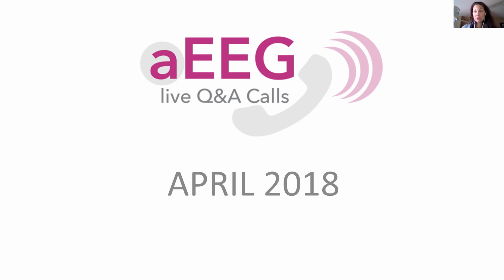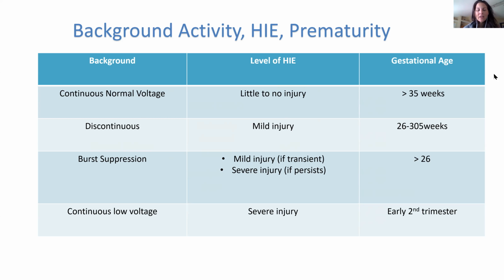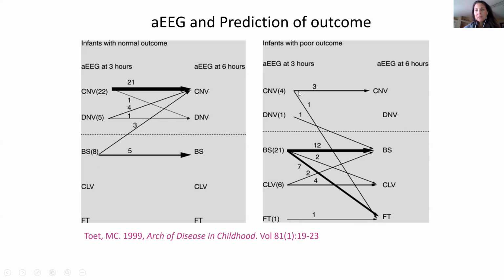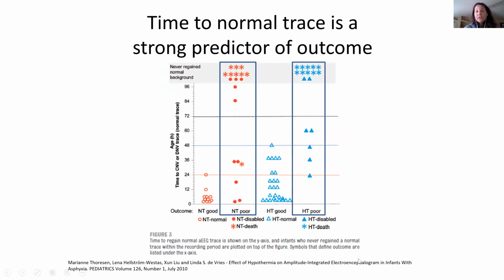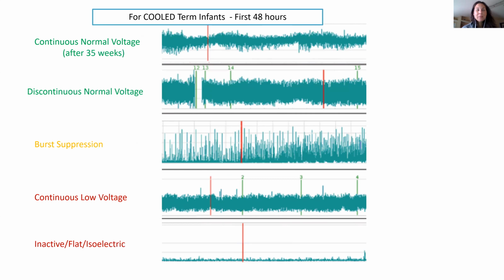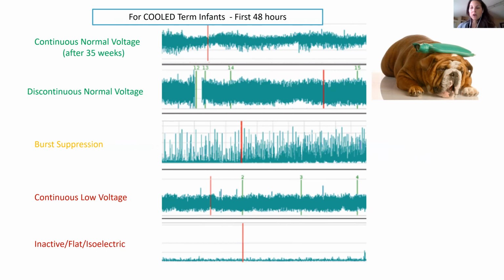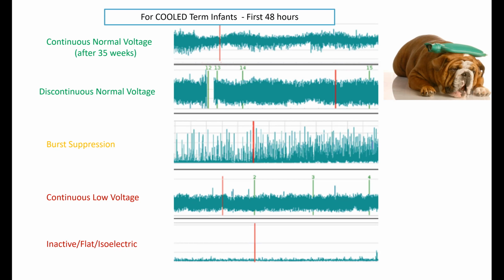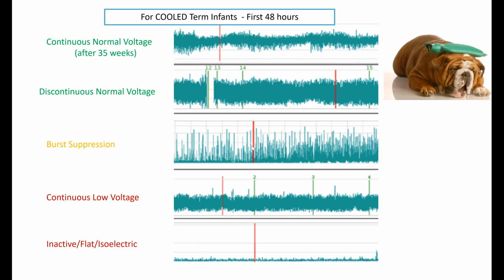How to read your NICU aEEG during cooling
In this episode we will be talking about the 5 aEEG patterns.

► Download a copy of our 7 Steps to aEEG E-Book (for FREE)

💬 Neuro-NICU & Small Baby Discussion Group!

Join our FREE Synapse Care Online Discussion Group & Private Community for NICU professionals and connect with other NICU nurses & other neuro-NICU professionals from around the globe!

Learn my 7-simple steps to take confusing aEEG readings and make them EASY to interpret!

✅ Perfect for beginners and seasoned pros looking to refresh their skills
 📖 Step-by-step system to make aEEG interpretation simple for NICU Nurses, NNPs, NICU Residents, Fellows and Neonatologists

🧠 Your ONE Place for NeuroNICU Education!

At Synapse Care Solutions, we provide comprehensive, evidence-based education for NICU nurses, neonatal nurse practitioners, and Neuro-NICU teams.

💡Get started with our FREE Neuro-NICU and Small Baby NICU Resources
And, when you are ready, we have NCC certification prep courses you can take on-demand, and comprehensive clinical courses on NeuroNICU topics ranging from aEEG to Cooling and Small Baby Brain Care.

📌 We offer group discounts if you want to enroll your whole team!

🌟 Small Baby MINI-Courses: Focus on ONE Topic at a time! 🌟

In our 9-module program focused on small baby care, you get access to NICU Nurses who are experts in the field, evidence-based education, resource sharing, and a community for networking—plus bonus nursing CE credits!

🔥 Working on something specific in your NICU - like Skin to Skin, IVH prevention, or thermoreg?   Explore our nine ELBW mini-courses and focus on ONE area at a time:

📚 Want To Check out some of our recommended aEEG & Neuro-NICU Books! 🍼🧠

📖 Exciting News! The 3rd Edition of the Atlas of Amplitude Integrated EEG for Newborns is now available for pre-order! 🎉

Over 20 years ago, the 1st edition of this book sparked my passion for aEEG. Now, I’m honored to have contributed a chapter to this new edition, alongside renowned experts in neonatal brain monitoring. This must-have resource is available in hardback and Kindle on Amazon.

Descript is an all-in-one audio & video editor that makes editing as simple as editing a document. Features include:
✅ Instant transcription (and translation available)
✅ One-click filler word removal
✅ Screen & webcam recording
✅ Live collaboration & auto-captioning
✅ Pro-level multi-track editing